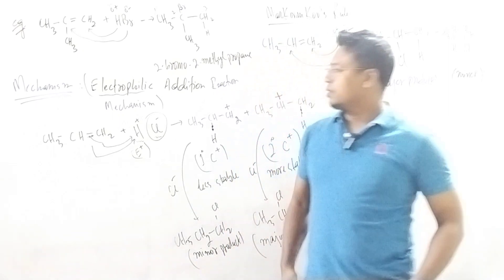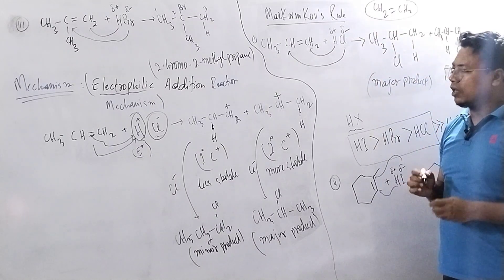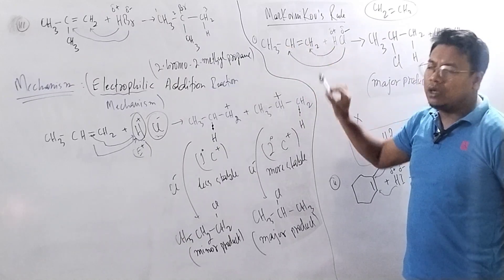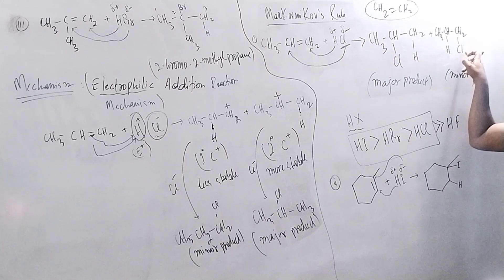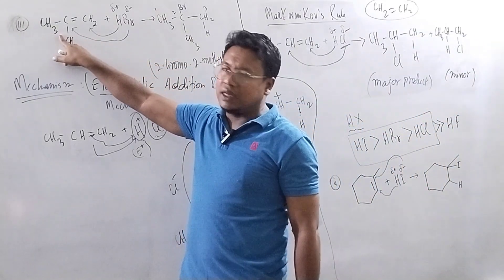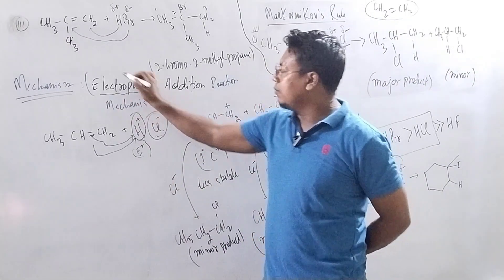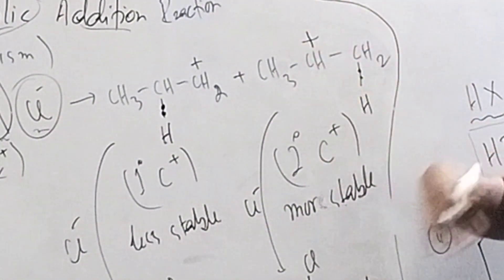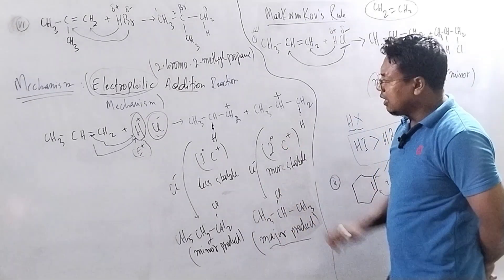Markovnikov's Rule || Mechanism || Examples